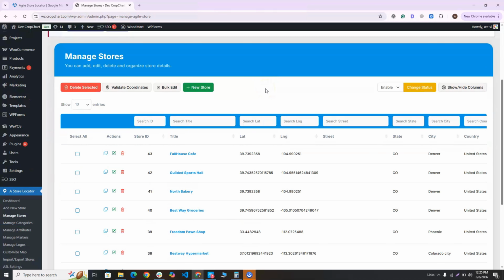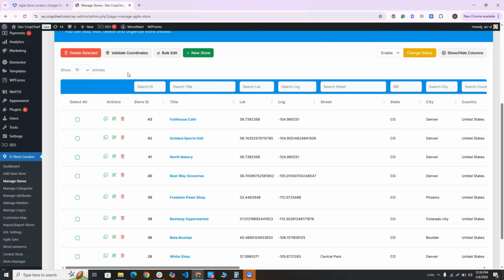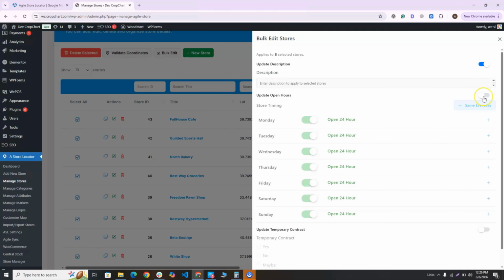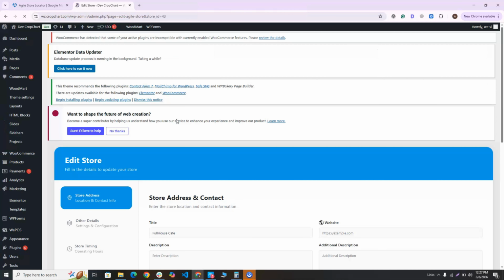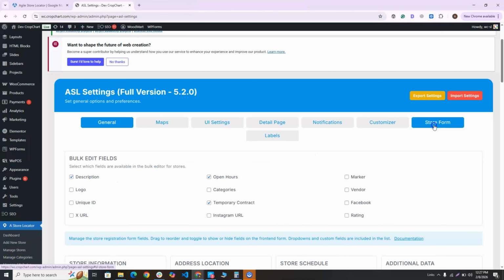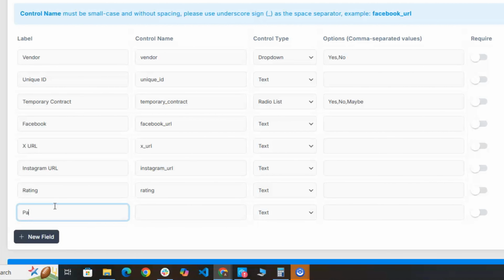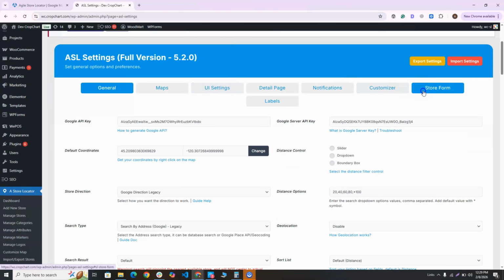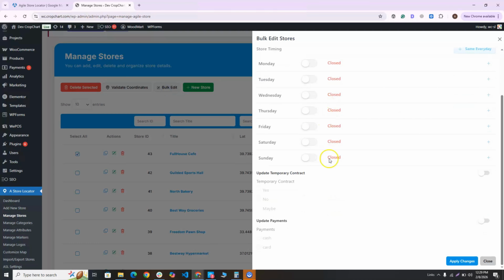Bulk Editing Store Locations in WordPress | Agile Store Locator Tutorial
Updating store details one by one can be time-consuming when managing many locations. In this tutorial, you’ll learn how to bulk edit multiple store locations in WordPress using the Agile Store Locator plugin.

The bulk editing feature allows you to filter stores by location, select multiple entries, and update information like descriptions, opening hours, and custom fields in one step. This is especially useful for businesses managing multiple branches, franchises, or regional store networks.

We’ll also show how to enable additional fields and create custom fields so you can update more store information across multiple locations at once.

📚Chapters
00:00 Introduction
00:16 Accessing the Store List
00:38 Filtering and Selecting Stores
01:06 Using the Bulk Edit Feature
02:20 Adding Custom Fields to Bulk Editor

🔗 Useful Links
Agile Store Locator Plugin